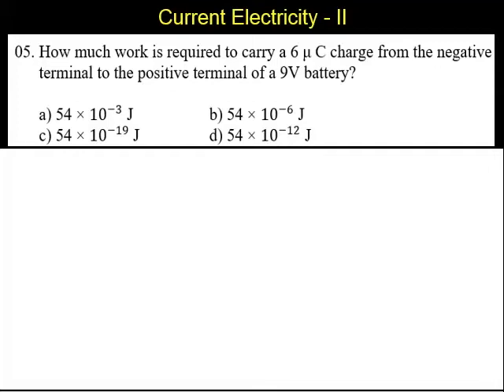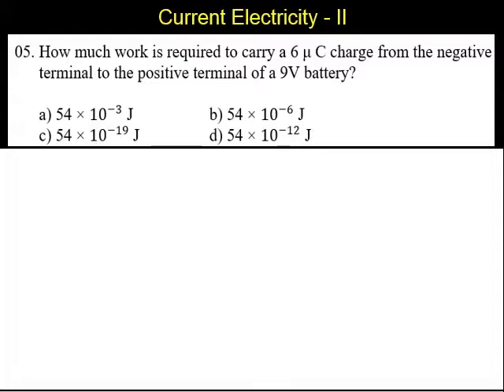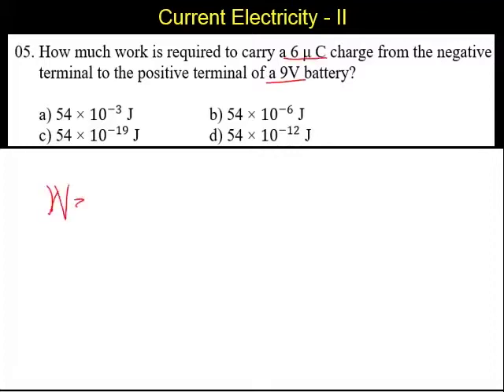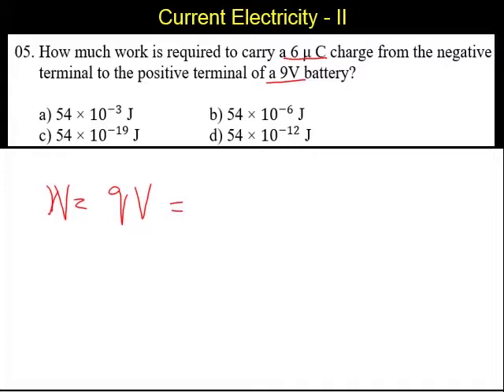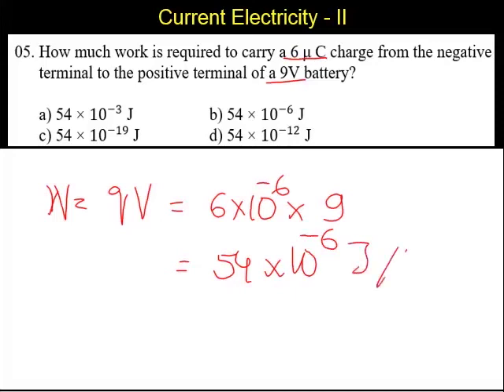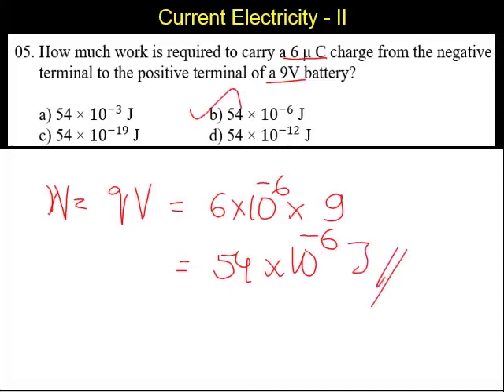Physics 2020 Test 20 Question 1 5